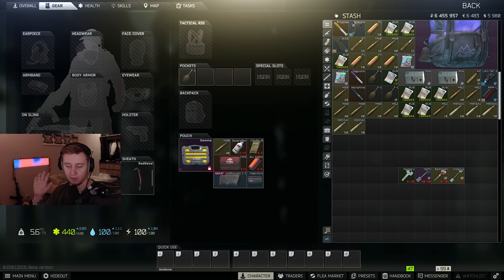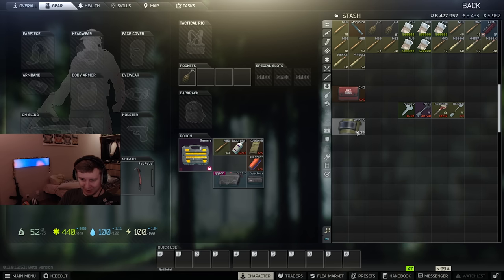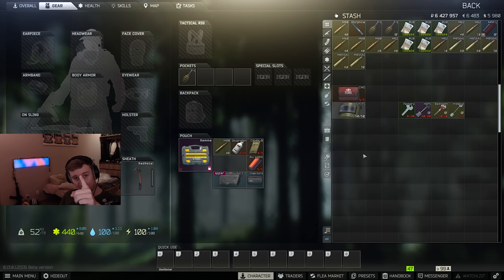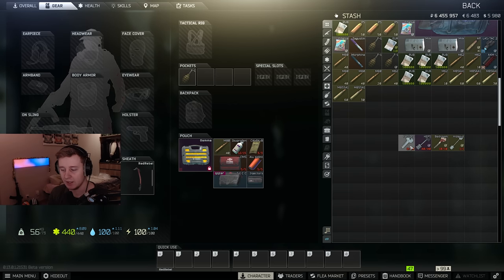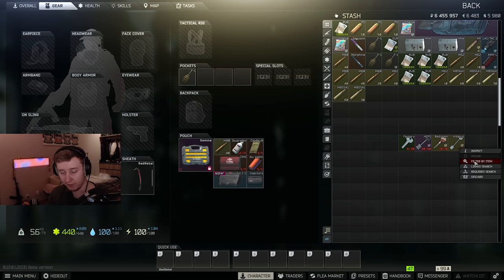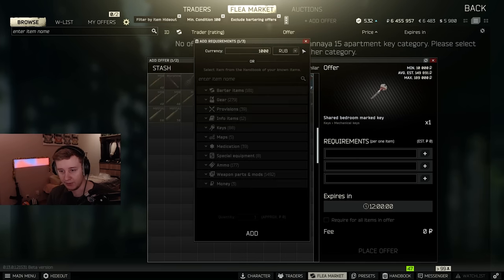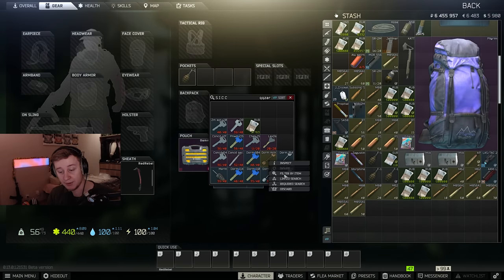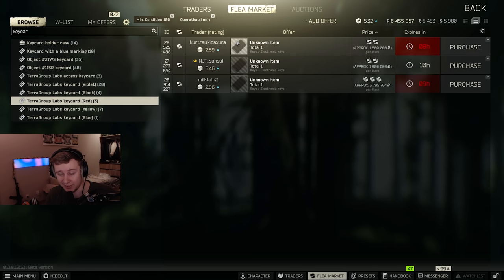BSG watched my video and changed the game - Escape From Tarkov